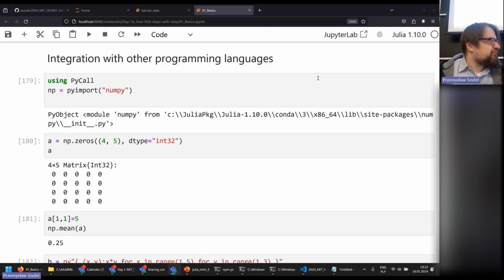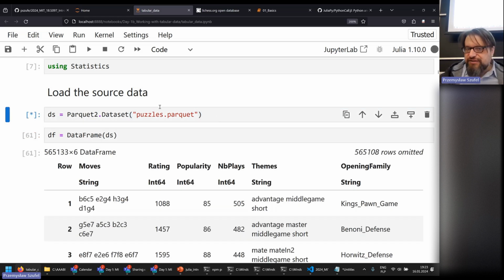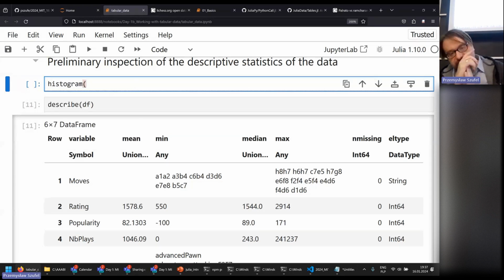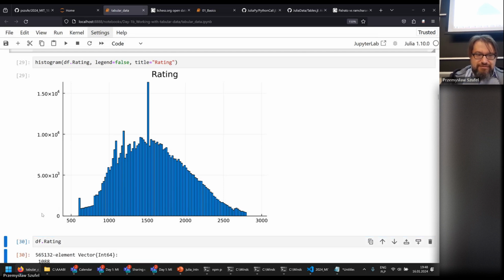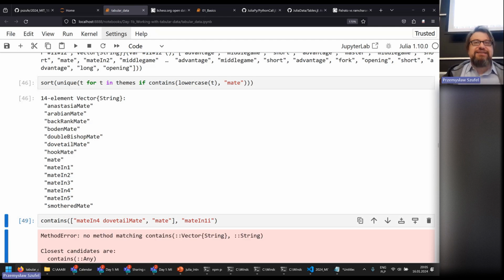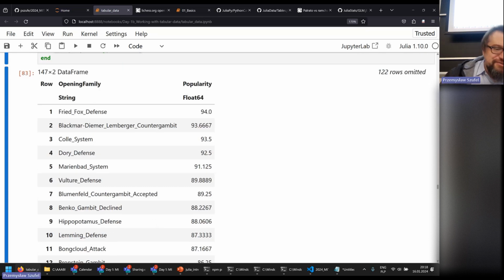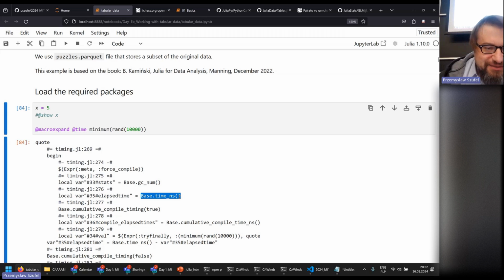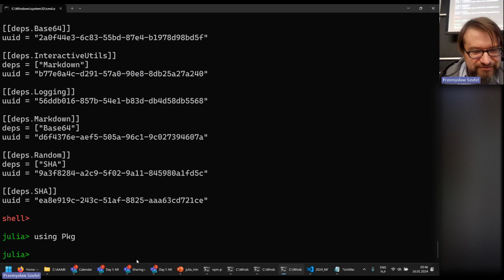Julia: integration with other languages and working with DataFrames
Day 1 part 2 MIT 18 S097 Special Subject in Mathematics  Introduction to Julia for Data Science